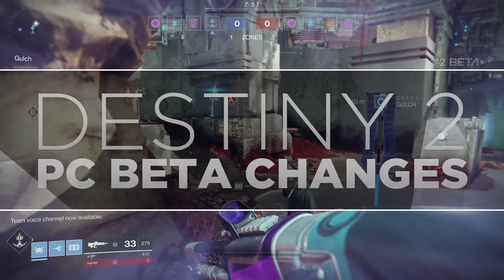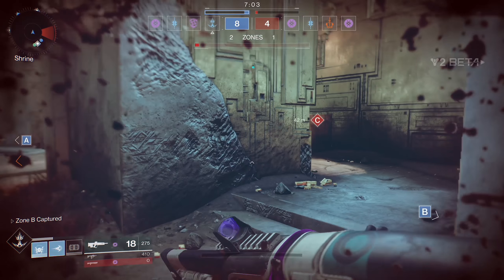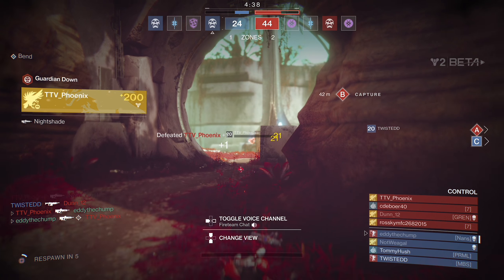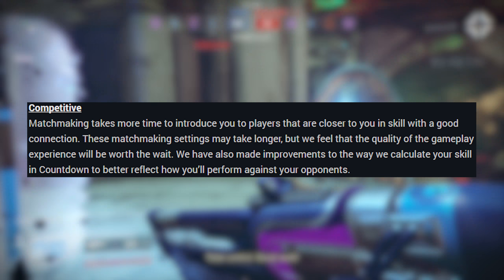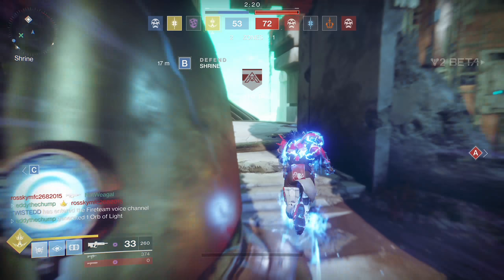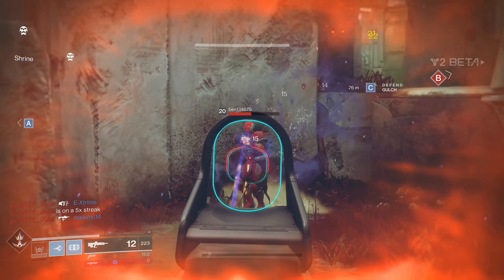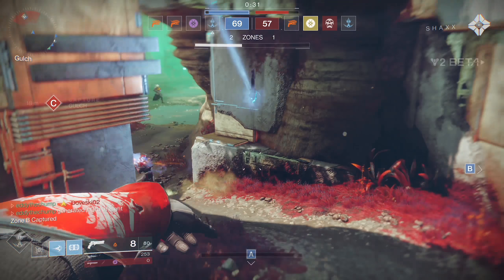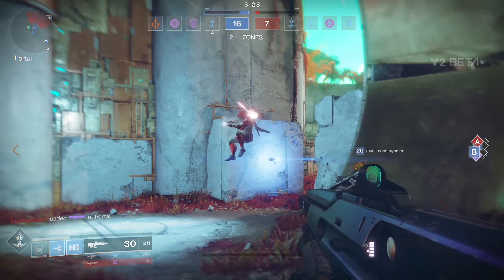Destiny 2 News: Sweaty Lobbies NERFED & PvE Revamp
In this video we discuss just how impactful the changes Bungie are making to the PC beta will be. In a great sign, Bungie have listened to the communities feedback regarding super charge rates, game-type balance and PvE feeling generally under-cooked. We break down all the information to read into what this could mean for the game.